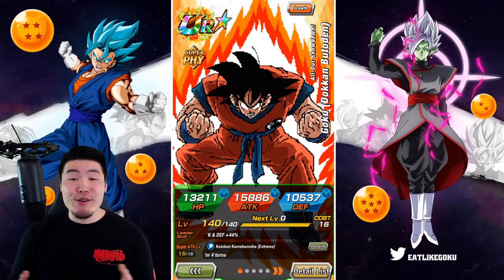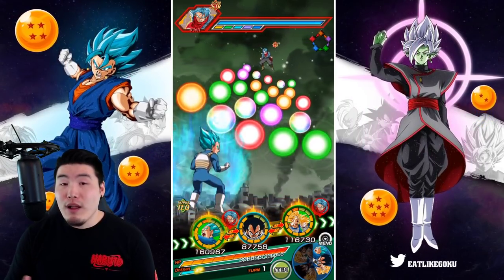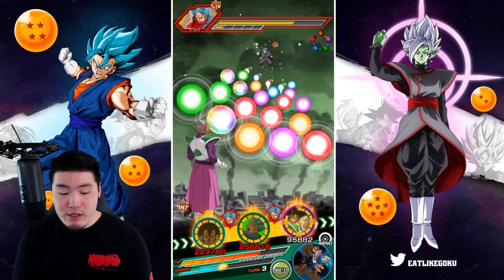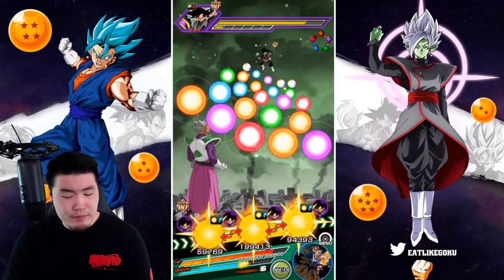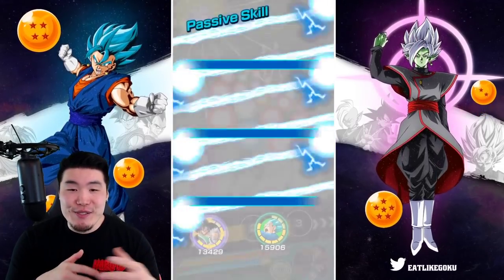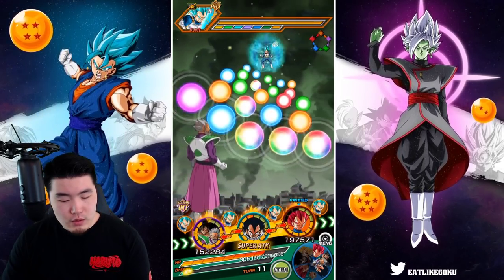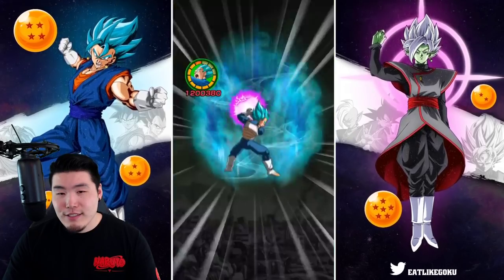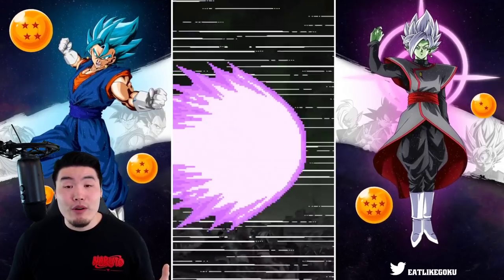THESE APRIL FOOL'S UNITS ARE NO JOKE! 100% PHY Goku & AGL Vegeta EZA Showcase! (DBZ Dokkan Battle)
Seriously. I'm highly impressed by both of them. But one is clearly superior.